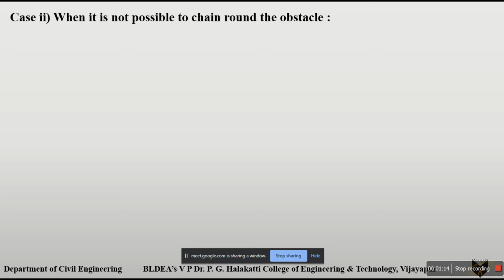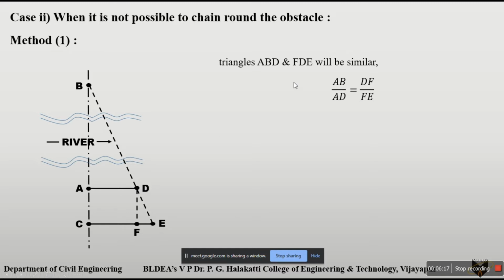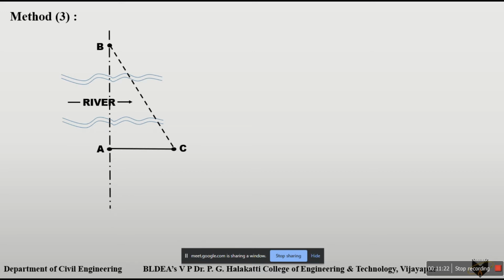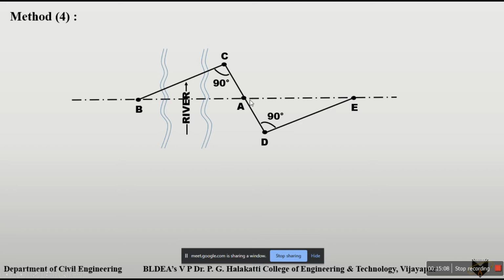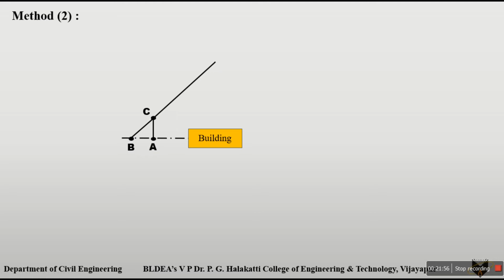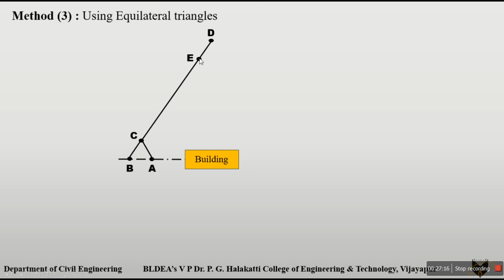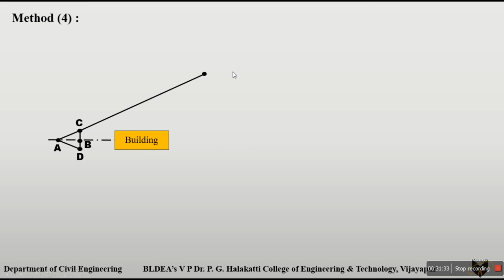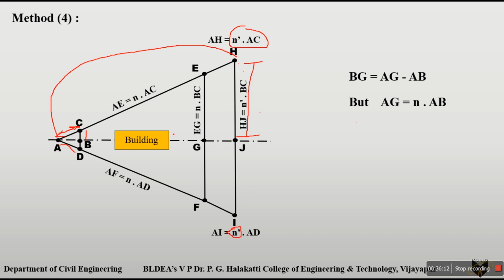Basic Surveying Module-1 Part-7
Obstacles in chaining